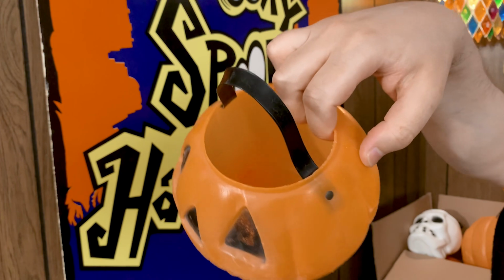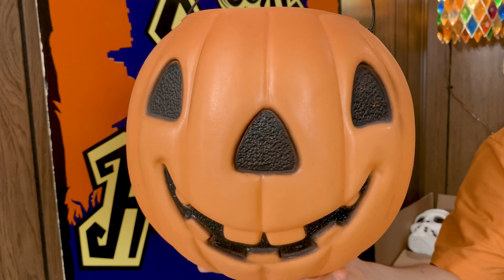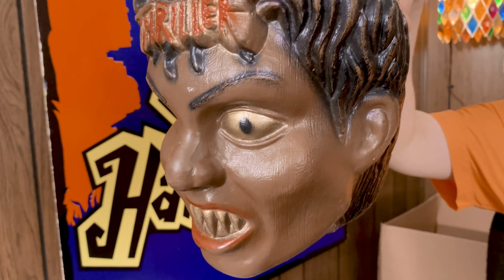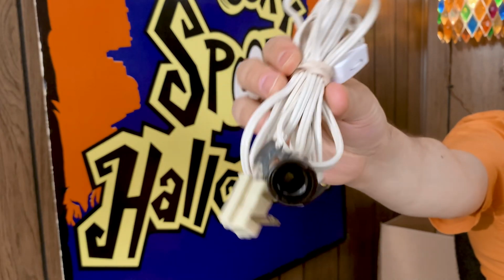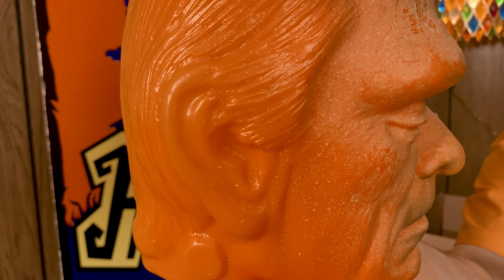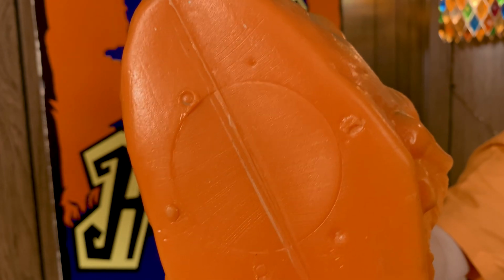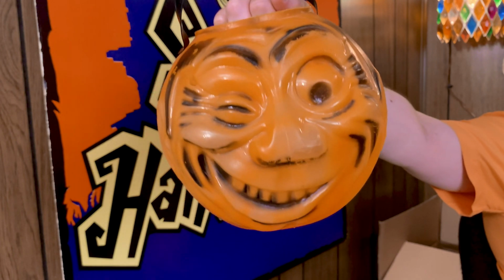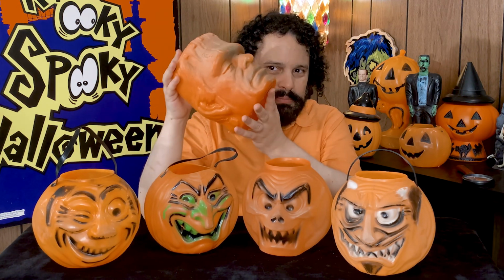Halloween blow mold candy pails - Raymond Castile's Basement of Horror - S4, Ep2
Don't forget the big Halloween giveaway! Follow this link for details!